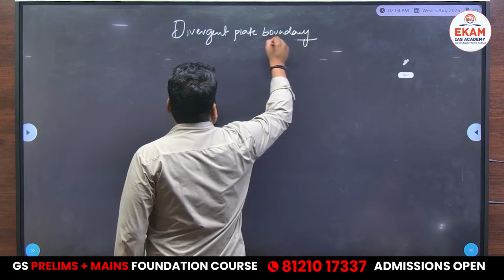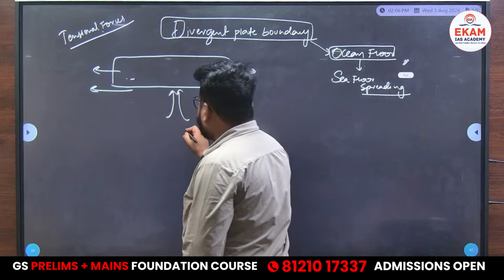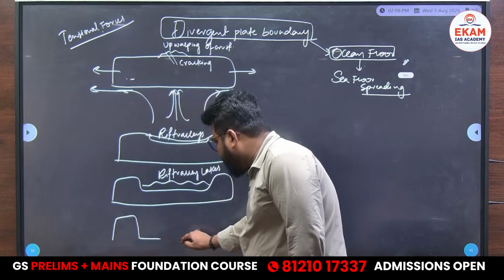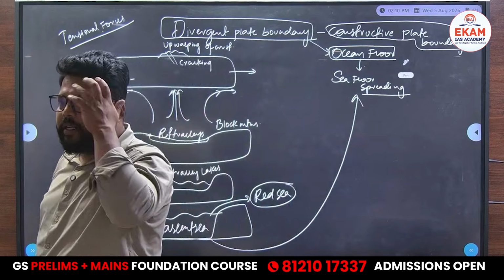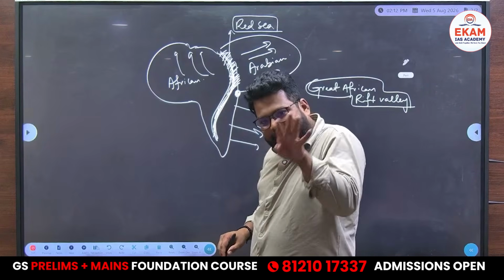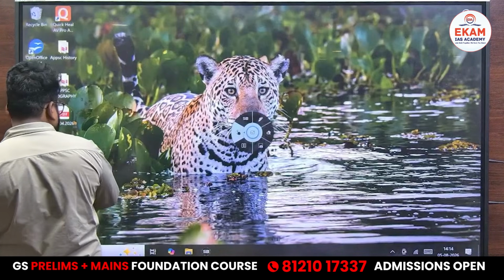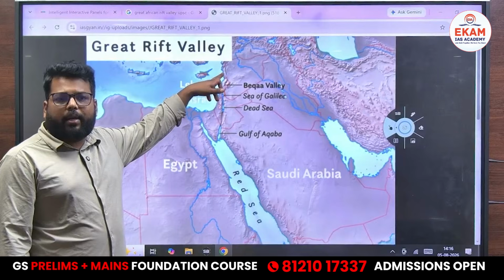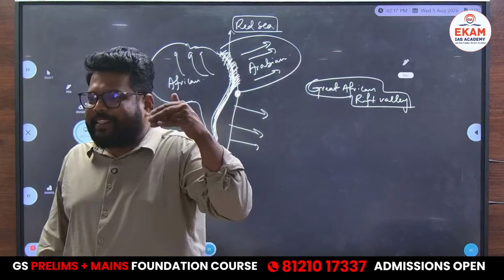How Continents Split Apart: The Story of the Red Sea | Divergent Plate Boundary | UPSC Geography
Have you ever wondered how the Red Sea was formed or how continents split apart? In this lecture, we explore the complete process of divergent plate boundaries, from the initial upwarping of the crust to rift valley formation, block mountains, rift valley lakes, and finally the formation of the Red Sea through seafloor spreading.

This session also covers the Great African Rift Valley, the Afar Triple Junction, the movement of the African, Arabian, and Somali Plates, and why divergent plate boundaries are known as constructive plate boundaries.

This topic is highly important for UPSC CSE Prelims & Mains, State PSC exams, SSC, and other competitive examinations.

📚 Topics Covered

✔ Divergent Plate Boundary
✔ Convergent vs Divergent Plate Boundaries
✔ Tensional Forces
✔ Rift Valley Formation
✔ Block Mountains
✔ Rift Valley Lakes
✔ Red Sea Formation
✔ Great African Rift Valley
✔ Seafloor Spreading
✔ Constructive Plate Boundary
✔ African Plate, Arabian Plate & Somali Plate
✔ Afar Triple Junction
✔ Lake Tanganyika, Lake Malawi, Lake Albert, Lake Turkana & Lake Victoria
✔ Future Splitting of Africa

🎯 Perfect for: UPSC CSE, State PSC, SSC, CDS, CAPF, UGC NET, Geography Optional, and all Geography enthusiasts.